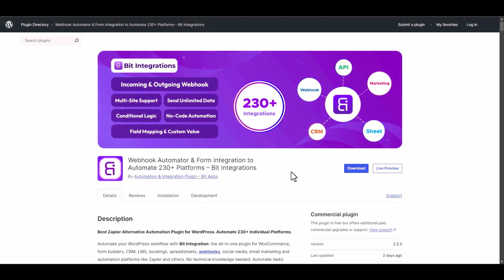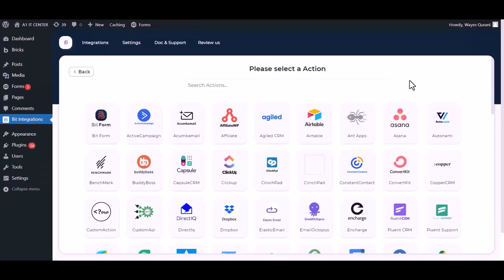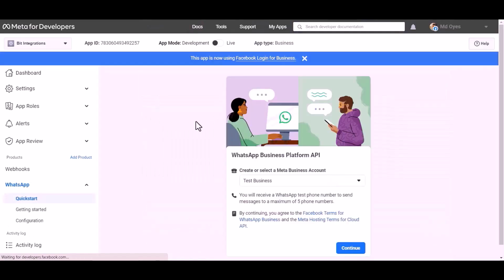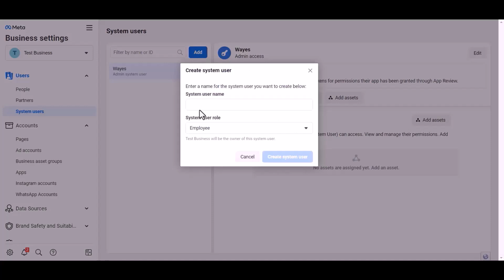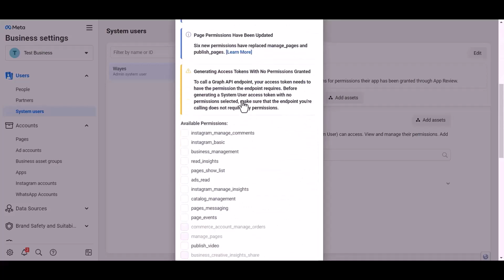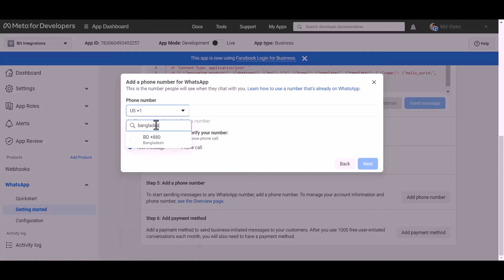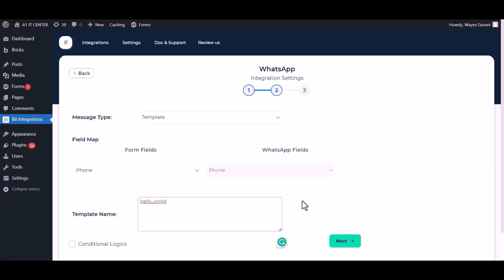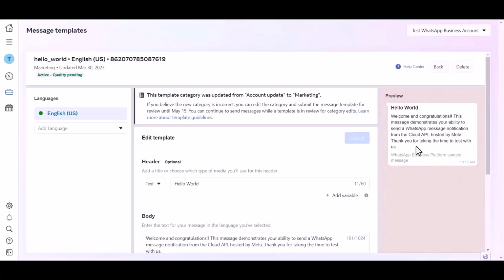Integrating Pie Forms with WhatsApp | Step-by-Step Tutorial | Bit Integrations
🔗 Ready to enhance your communication strategy? Join us on our YouTube channel for a detailed tutorial on integrating Pie Forms with WhatsApp, a popular messaging platform. Learn how to seamlessly connect these two tools using the Bit Integrations WordPress plugin.

Follow along as we guide you through the step-by-step process of integrating Pie Forms with WhatsApp, allowing you to leverage the power of instant messaging for more effective communication. Say goodbye to delays and welcome real-time communication for improved engagement with your audience.

Key Highlights:
✅ In-depth walkthrough for integrating Pie Forms with WhatsApp using Bit Integrations for WordPress.
✅ Leverage instant messaging to enhance communication with your audience through Pie Forms submissions.

Whether you're a web designer, business owner, or form-building enthusiast, this integration empowers you to seamlessly merge Pie Forms with WhatsApp. Watch now to revolutionize your form-building efforts!